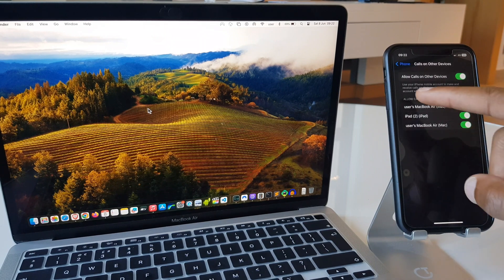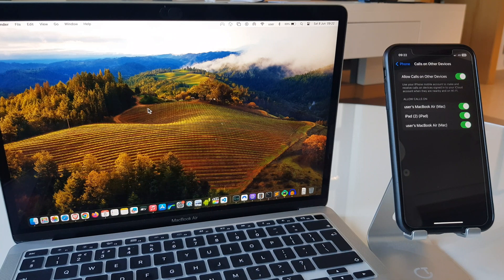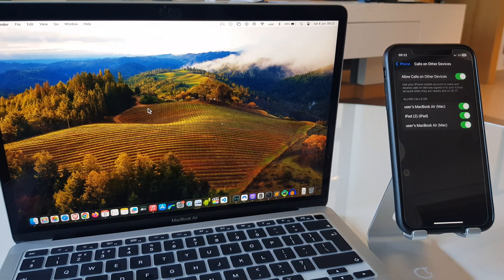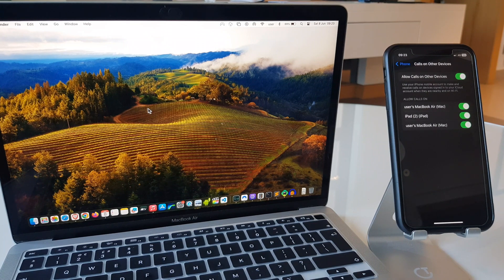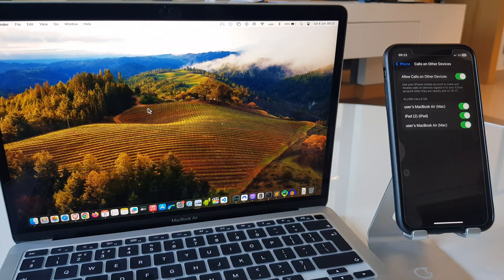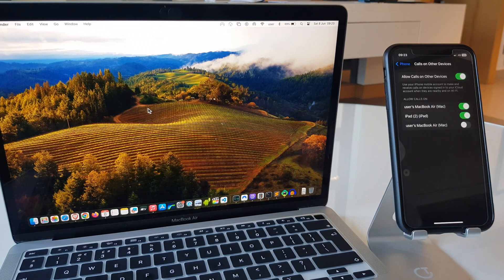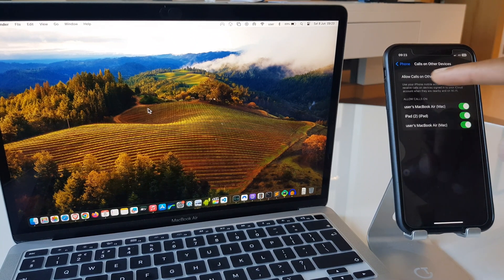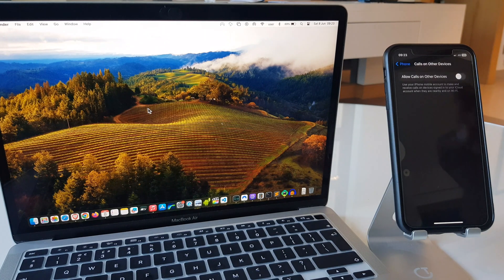Stop iPhone MacBook Ringing Incoming Calls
Here's how to stop your iPhone and MacBook from ringing at the same time. Step by step instructions to fix the problem so phone calls only ring on your iPhone.

Share with someone who needs.